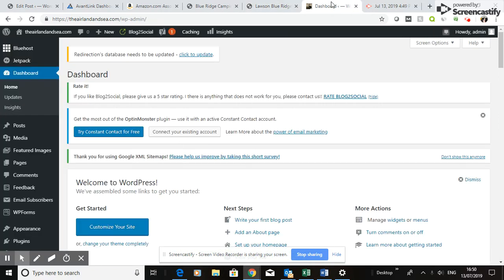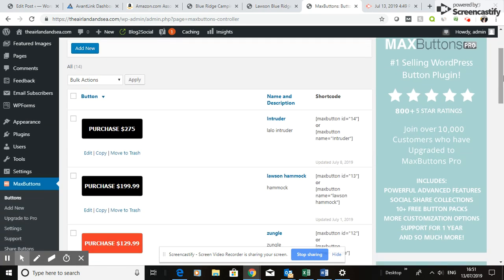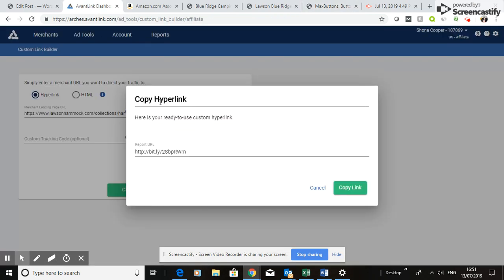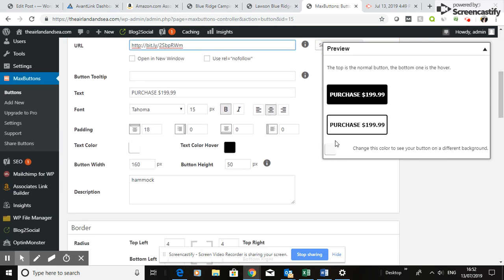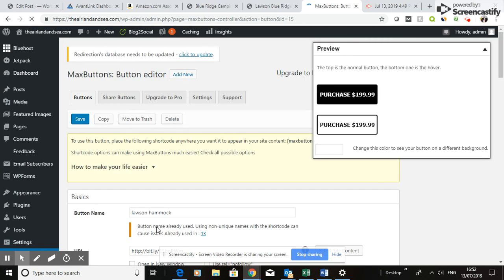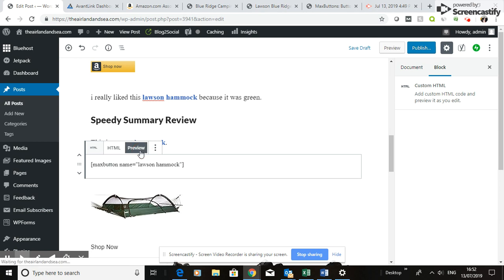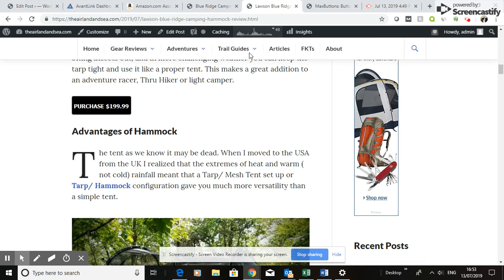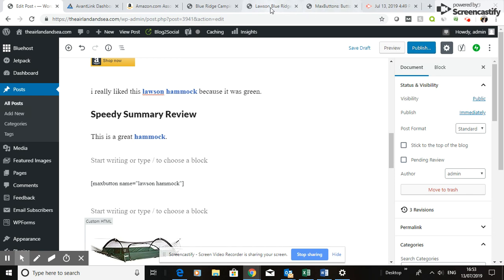How to Create a Max Buttons Affiliate Link Buy / Purchase Button for Your Blog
Step by Step Guide to create a Blog that ranks on Page one of google